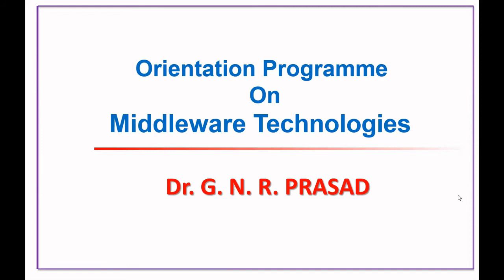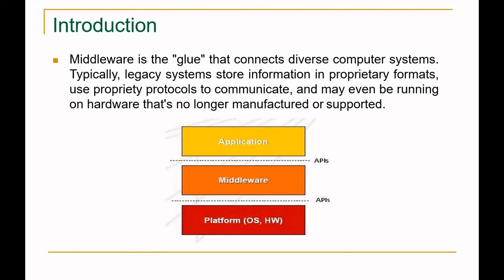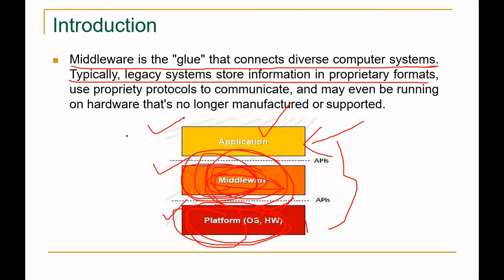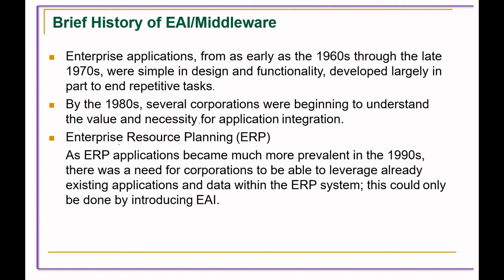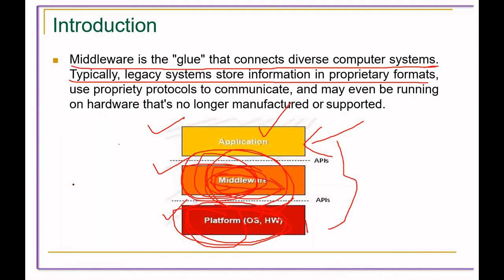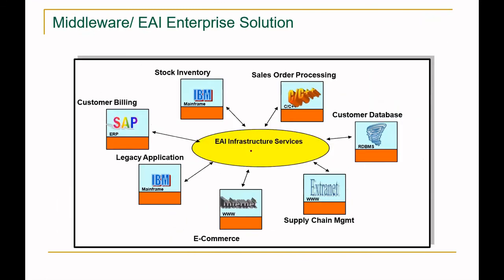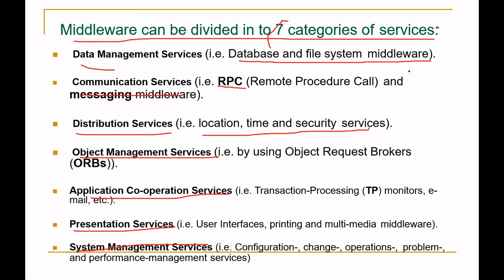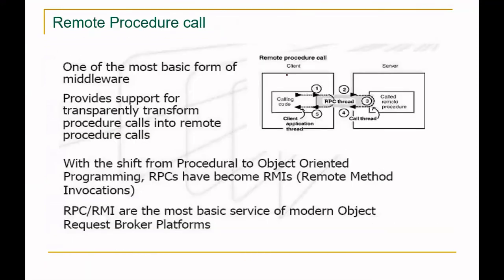Middleware Technologies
A brief explanation about the terms Middleware , Client/Server Technology, CORBA.